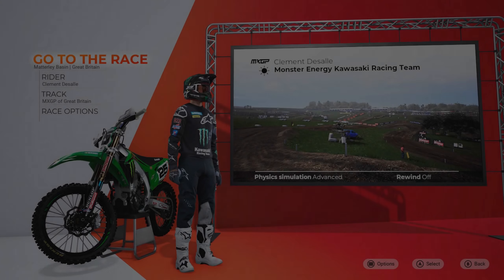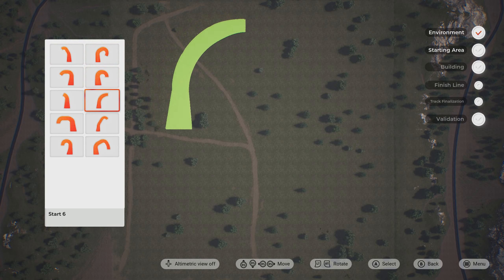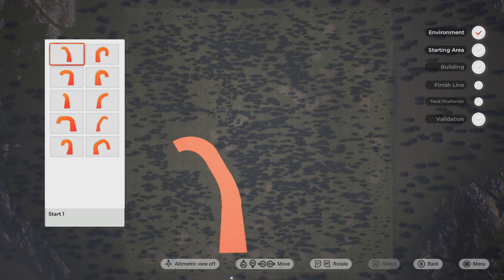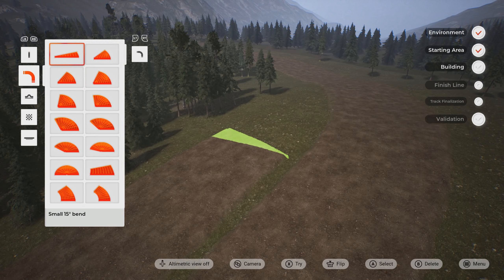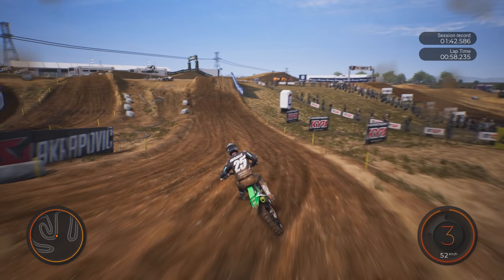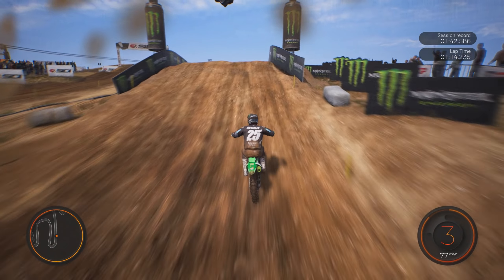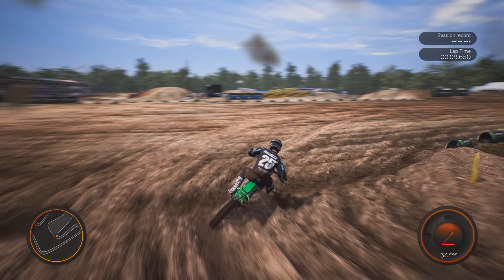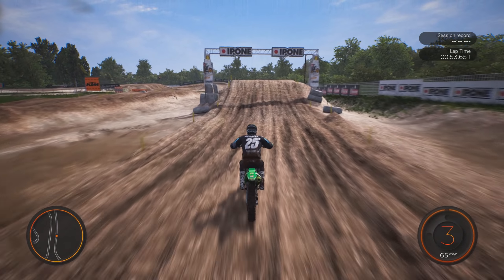BIG NEW UPDATE! - New Tracks | Track Editor Maps & More - MXGP 2020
A new update released for MXGP 2020 - The Official Motocross Videogame.  There are two new tracks, new track editor maps, custom track search, and more.  We take a look at it today to see if it was worth the wait!  Thank you for any support you show this video.

YOU ARE THE CHAMPION
Challenge all the riders, bikes and teams in the 2020 MXGP and MX2 categories. Build the racer in you and become the champion you've always dreamed of being.

DESIGN YOUR JUMPS
Create the perfect track with the revolutionary new editor. Choose from different settings, take advantage of new elevations and share your creations with the community.

THE PLAYGROUND AND WAYPOINT MODE
Improve your riding in this training area, inspired by the suggestive Norwegian fjords, and explore the stunning scenery. Take competition to a new level with Waypoint mode! Create your own route by placing checkpoints on the ground. Share your best time online to earn points to help you progress through the game!

ONLINE COMPETITIONS
With new dedicated servers, the multiplayer experience goes up a level. A very reliable connection, zero latency and very large bandwidth. No more excuses, new challenges are waiting!

EXTREME CUSTOMISATION
Unleash your imagination and get the best results by customizing bikes and riders with over 110 official brands. It's not just fun to watch, your choices will affect your performance.